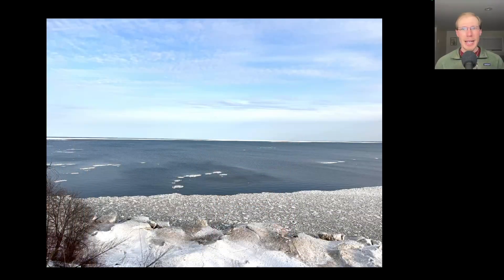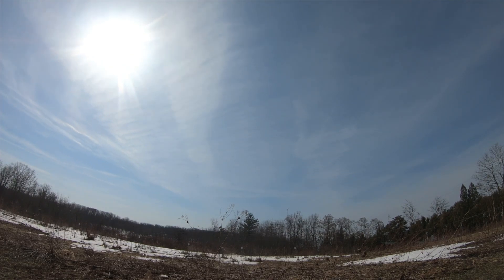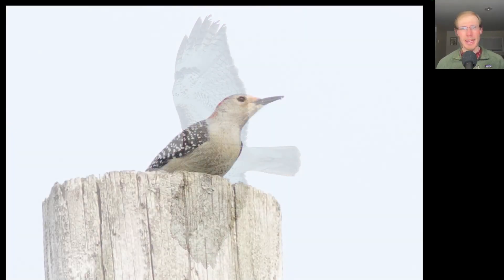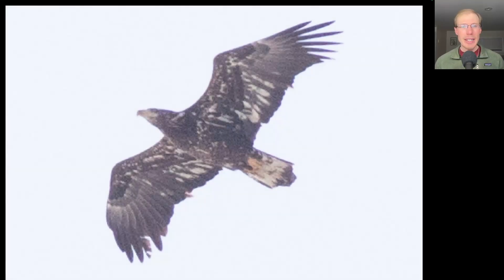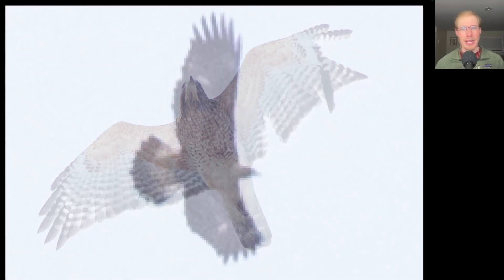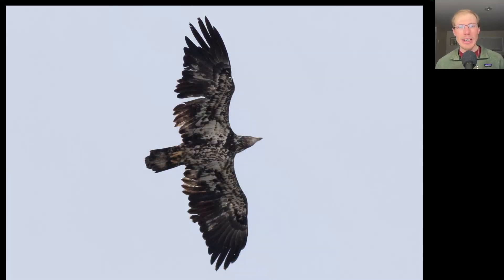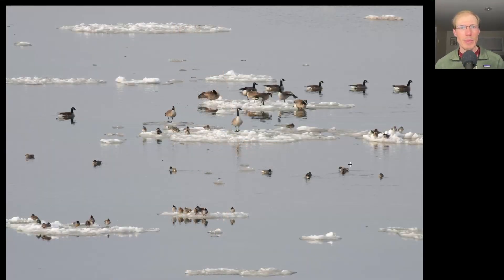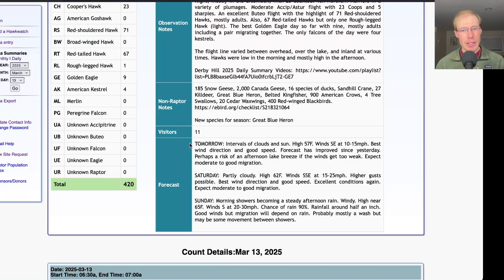[13] Big flight of Red-shouldered Hawks and nine Golden Eagles at the Derby Hill Hawk Watch, 3/13/25